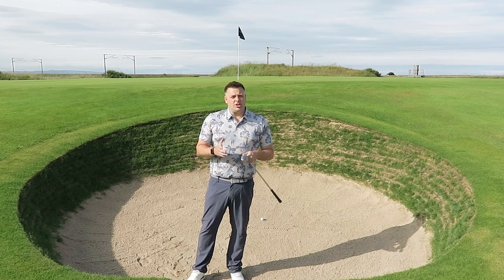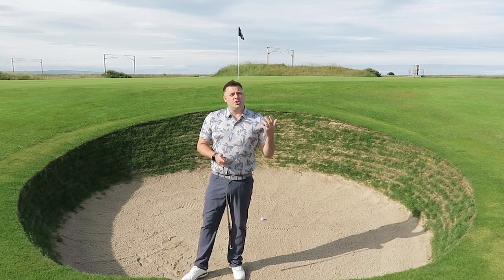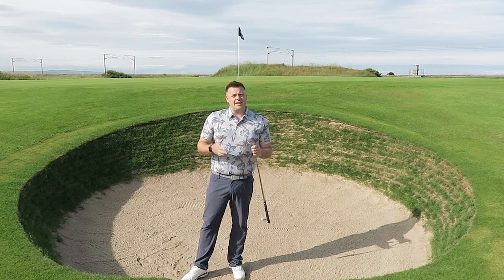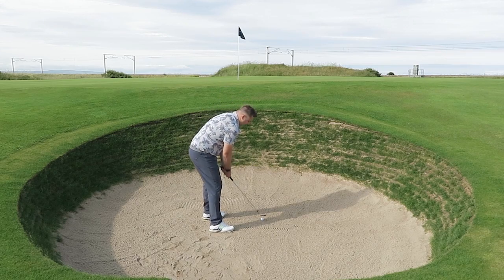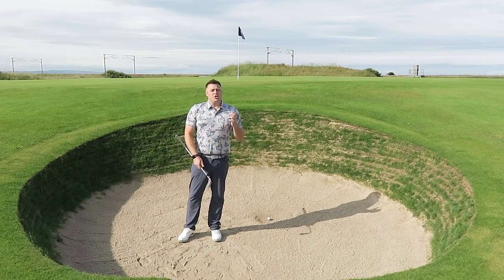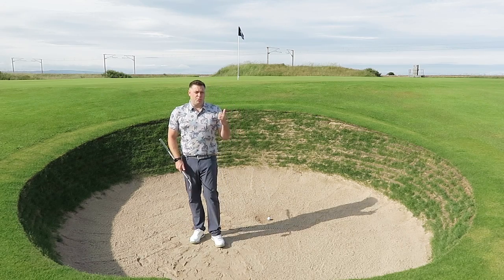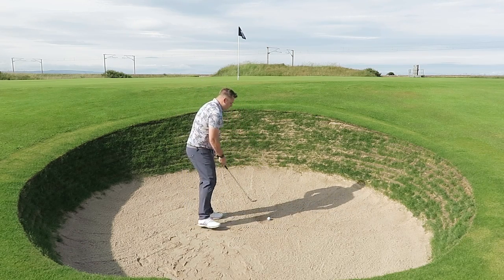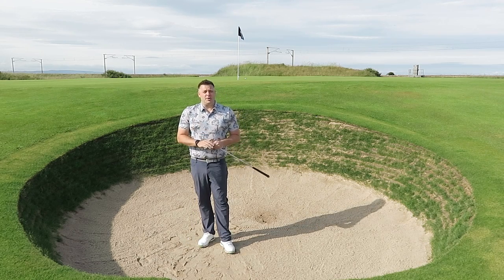How To Get Out of Pot Bunkers - Links Golf Tips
In the latest video in our linktips series, Golf Professional Ryan Rastall talks thorugh how you can get out of pot bunkers more often.

Pot bunkers are synonymous with links golf and often you will hear golfers groan if their ball is gobbled up by one of the carefully positioned pot bunkers waiting to grab any shot not placed in the perfect position.

Ryan talks through some simple tips and set-up techniques to help you get up and out of pot bunkers more often .

Set-up wise focus on taking the club away wide, ensure you take a lot of sand to help get the ball up and in the air.  If you need to get the ball up and down faster then simply change the takeaway so you are even wider on the outside to hit across to get the ball coming out higher and landing softer.

This series of instruction videos were filmed with Howley Hall Head Professional Ryan Rastall on location at Dundonald Links in Ayrshire, Scotland.